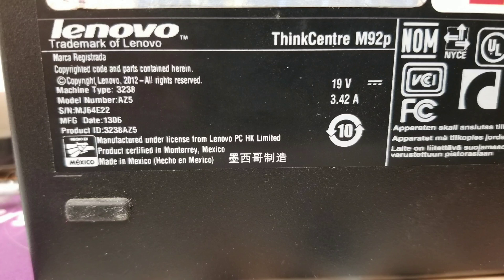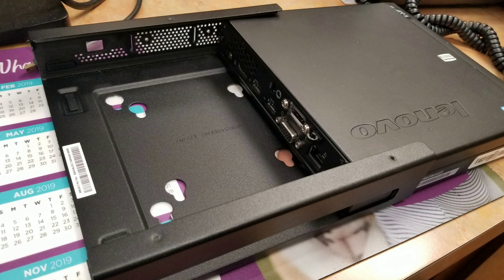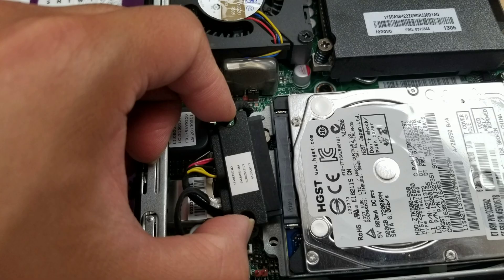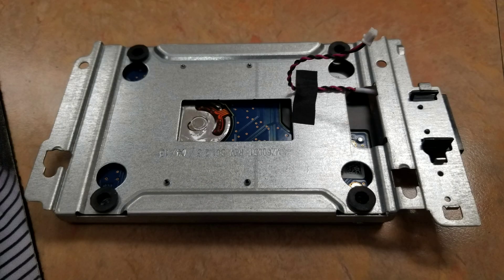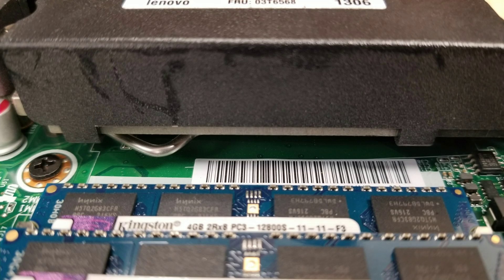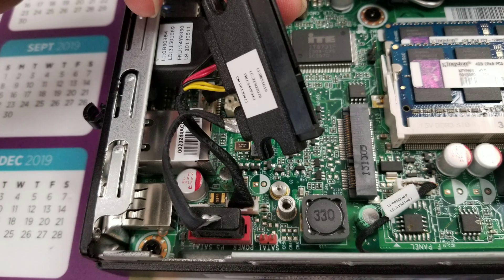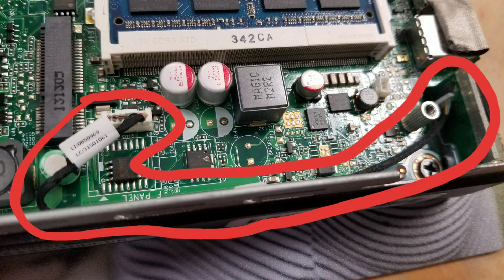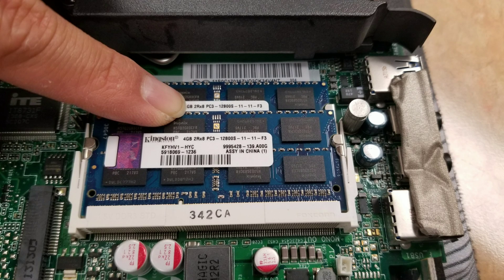Lenovo ThinkCentre M92p Disassembly RAM SSD Hard Drive Upgrade Repair